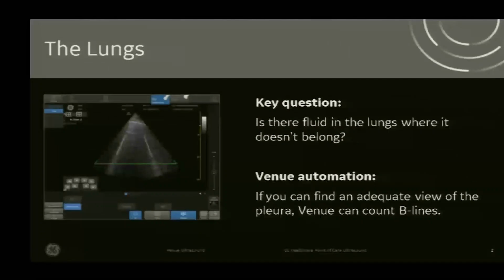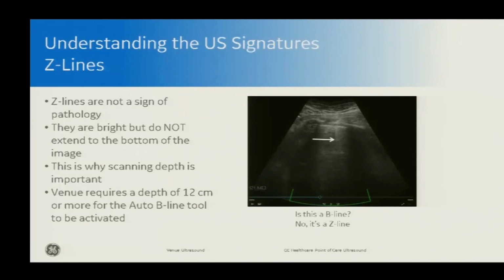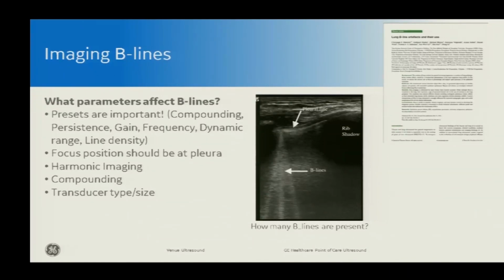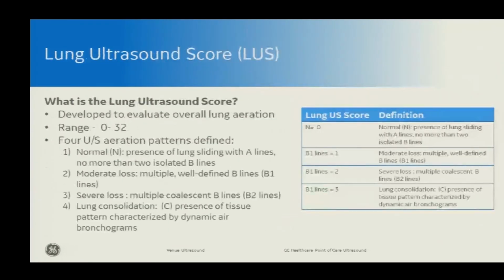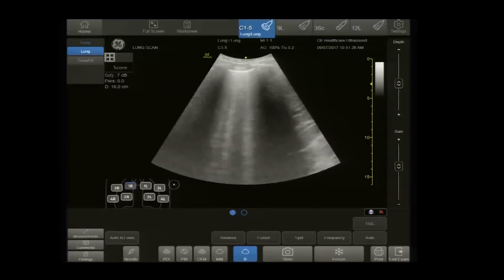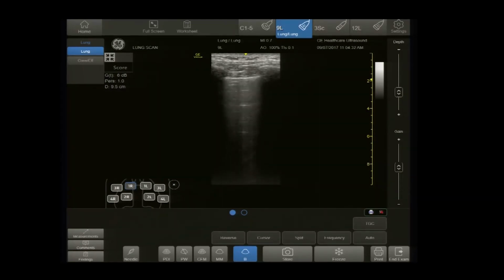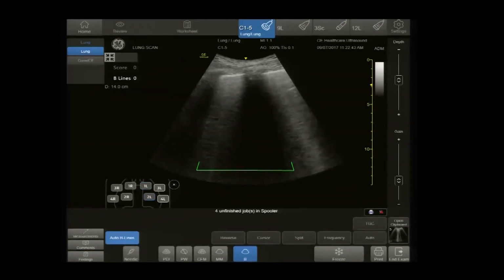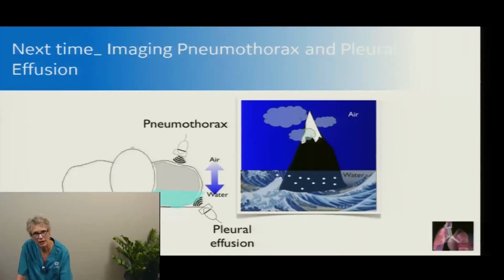Understanding Lung Ultrasound: Focus on B-lines- Cindy Owen, RDMS, RVT, FSDMS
This video introduces and defines basic lung ultrasound signs. A-lines, B-lines, Z-lines, White lung, Confluent B-lines and other lung ultrasound terms are defined and discussed. Imaging parameters that affect the visibility of B-lines are discussed and more. This video has a scanning demonstration showing cause and effect of various imaging parameters on B-lines.